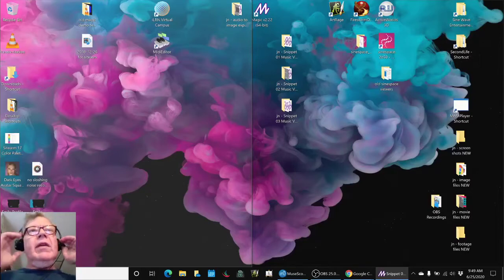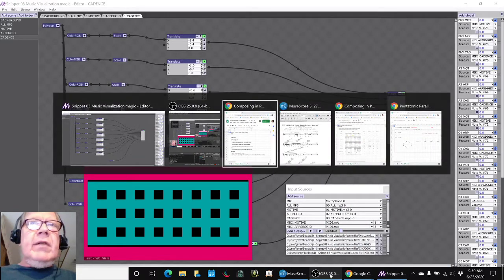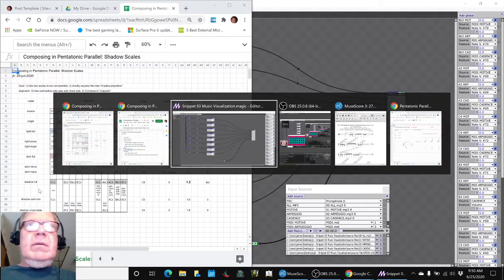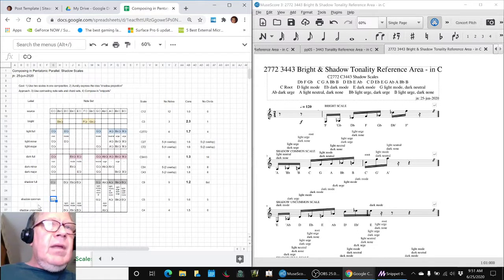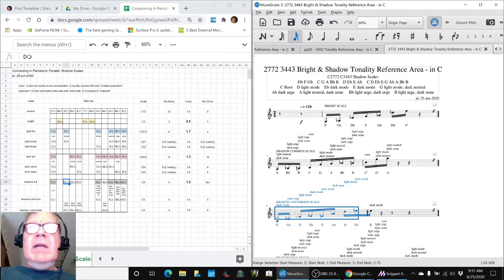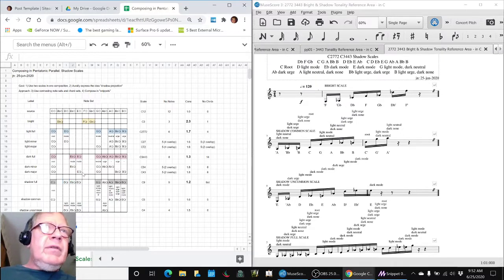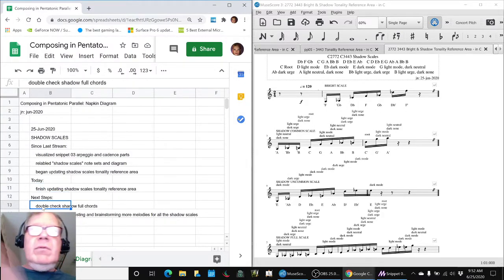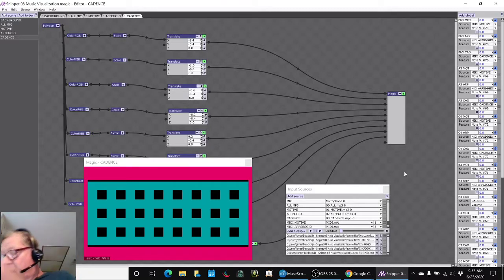Composing in Pentatonic Parallel Part 8 SHADOW SCALES Stream Highlight 25 Jun 2020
the shadow scales model is completed and reference sheet and score are updated